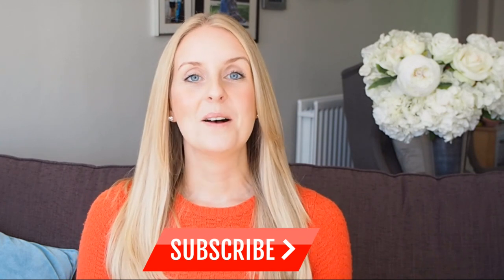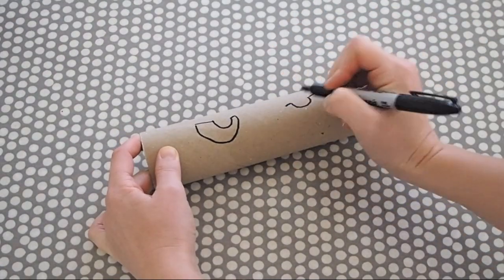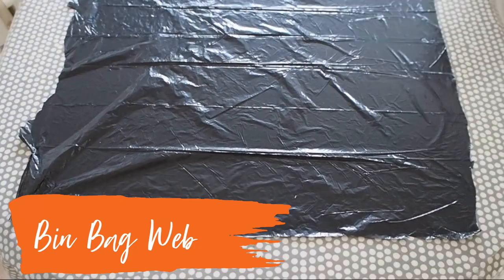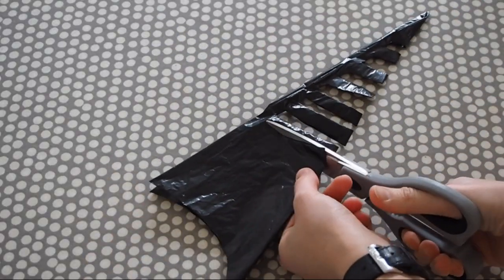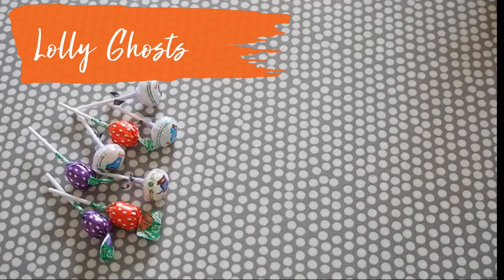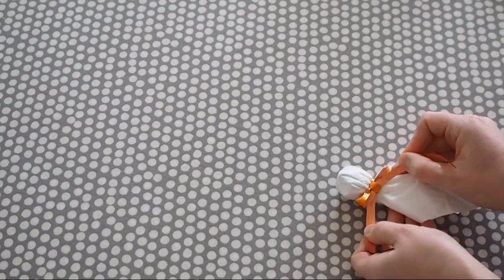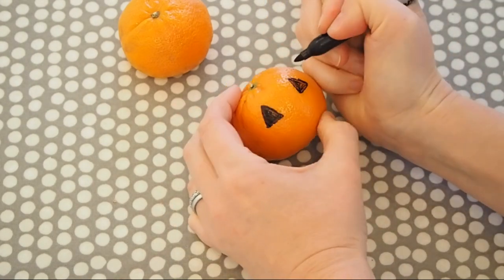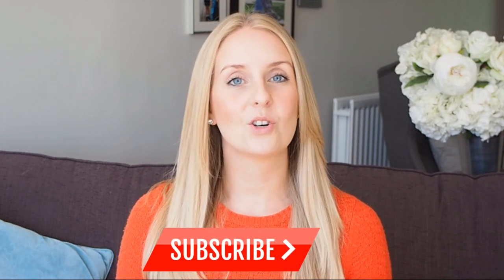4 Easy Halloween Crafts for Kids | HALLOWEEN DIY DECORATIONS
4 EASY HALLOWEEN CRAFTS FOR KIDS - want to see how to create four quick and easy, simple Halloween DIY Decorations? Keep watching to see me demonstrate in this tutorial how to make ghosts, glow stick monster eyes, pumpkins and spider webs - perfect for pre-schoolers!

ABOUT ME:

Thanks for visiting my channel, I hope you enjoyed the video you just watched! I’m Sally and I have two little trouble makers. I’m in my 30s, married and I live in the Midlands. A former Solicitor, I now run my own business from home and love making motherhood and baking related content for YouTube! I enjoy running, saving money, decorating our house, cider drinking, crafts and anything salted caramel!

See you next Thursday! Sally x

MY CAMERA: Olympus PEN E-PL7